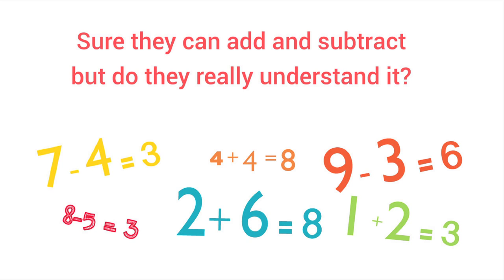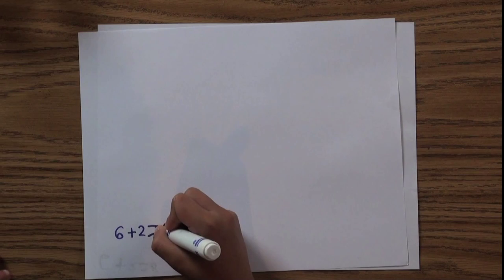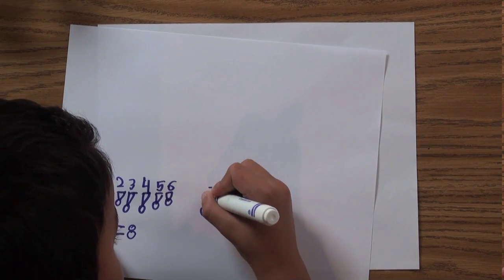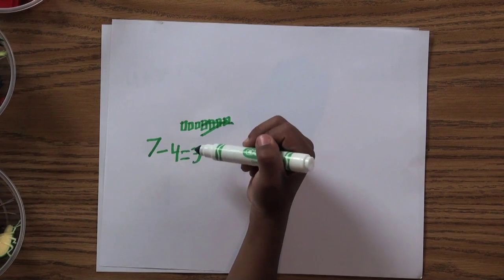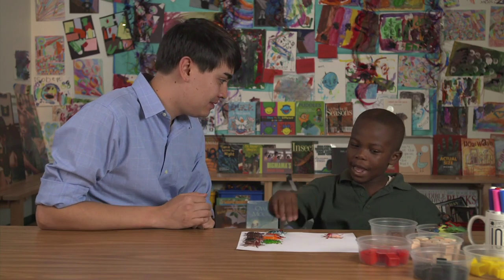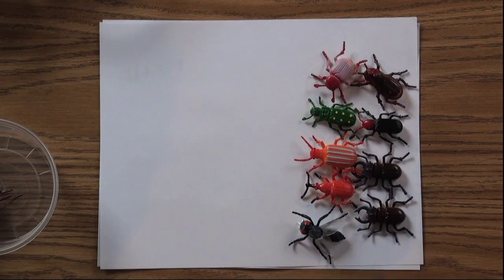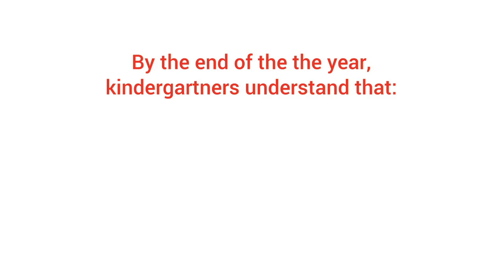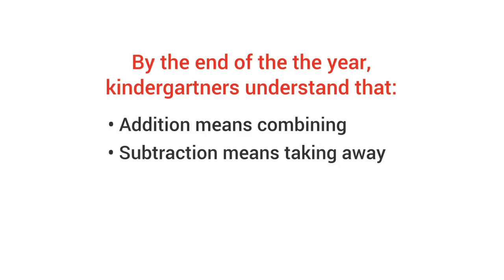Does your kindergartner really understand addition and subtraction? - Milestones from GreatSchools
A video that helps parents determine what their kindergartner needs to know about adding and subtracting.